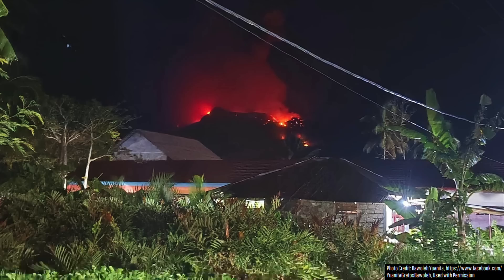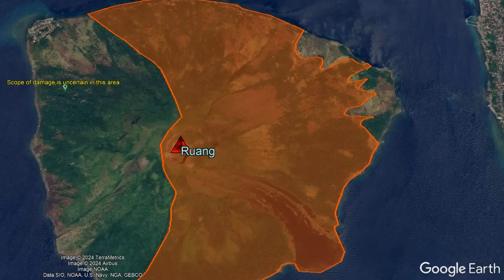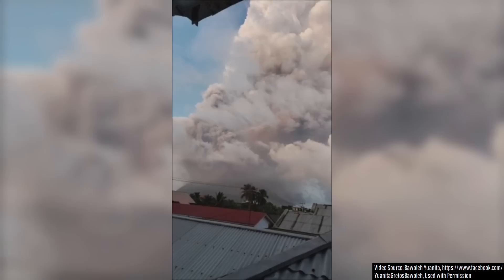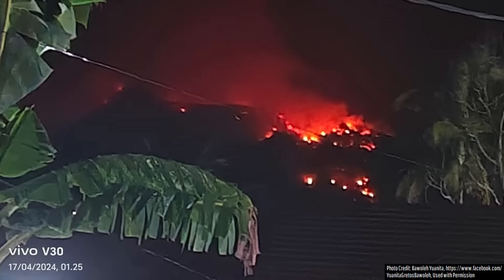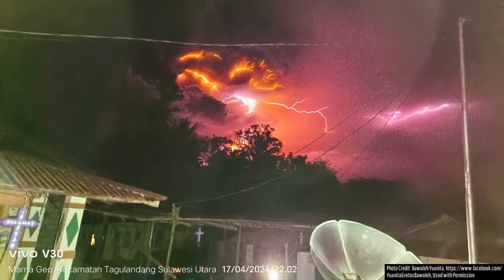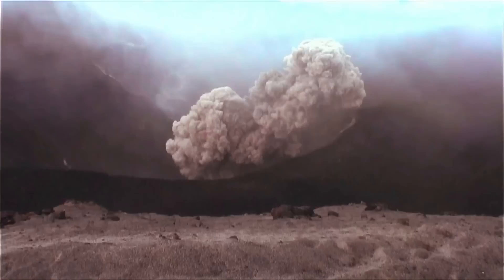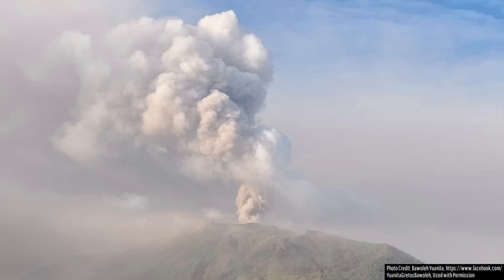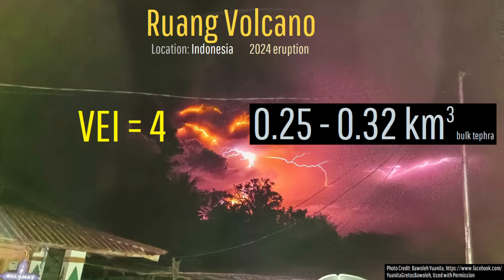Majority of Island Wiped Out by Major Eruption; Ruang Volcano Aftermath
One of the strongest volcanic eruptions on the planet in the last decade occurred yesterday. As a result, a majority of a populated island was rendered uninhabited, and hundreds of homes in addition to other structures were damaged or destroyed. This video discusses the Ruang volcano's plinian eruption, which lasted for 130 minutes. However, I want to remind everyone that Ruang is still erupting, albeit at a lower intensity than witnessed on April 17th.

Thumbnail Photo Credit: Bawoleh Yuanita, Used with Permission. This image was cropped, sharpened, overlaid with text, and then overlaid with GeologyHub made graphics (the GeologyHub logo and the image border).

Sources/Citations:
[1] PVMBG (Pusat Vulkanologi dan Mitigasi Bencana Geologi) (Indonesia)
[2] VEIs, dates/years, composition, tephra layer name, DRE estimates, and bulk tephra volume estimates for volcanic eruptions shown in this video which were assigned a VEI 4 or larger and are not Ruang's 2024 eruption or Hunga Tonga-Hunga Ha'apai's 2022 eruption are sourced from the LaMEVE database (British Geological Survey © UKRI), Used with Permission

0:00 Ruang Erupts
1:06 Destroyed Area
1:42 Lapilli
2:03 Exclusion Zone
3:33 Estimated Eruption Size